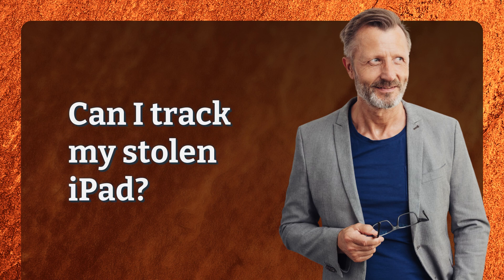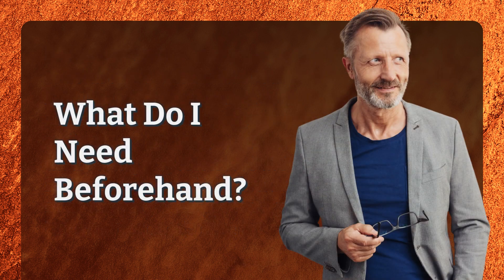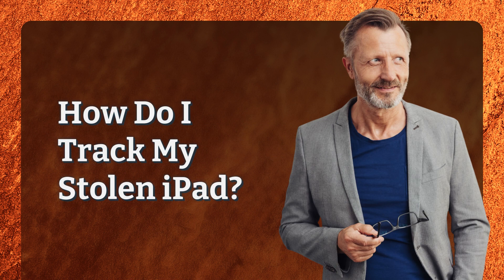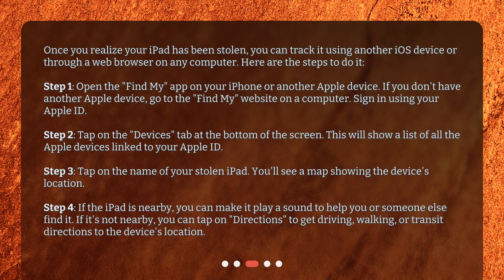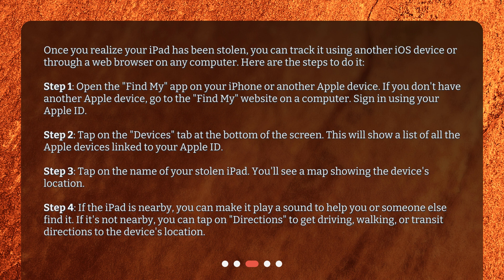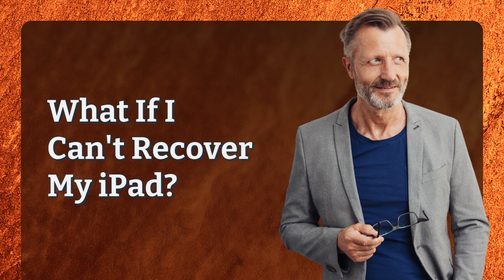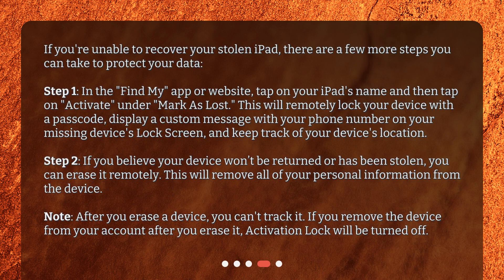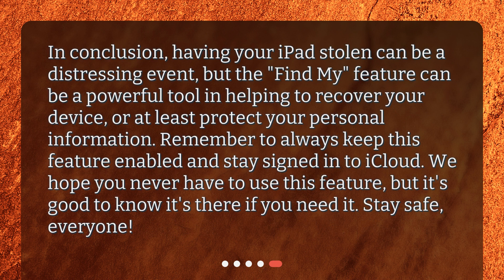Can I track my stolen iPad?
How to Track a Stolen iPad: A Step-by-Step Guide • Discover how to track your stolen iPad with this informative and essential step-by-step guide. Learn how to enable the 'Find My iPad' feature, locate your device using another iOS device or computer, and take action to protect your personal information. Don't let a stolen iPad ruin your day - watch now to ensure you're prepared!

00:00 • Can I track my stolen iPad?
00:28 • What Do I Need Beforehand?
00:58 • How Do I Track My Stolen iPad?
01:56 • What If I Can't Recover My iPad?